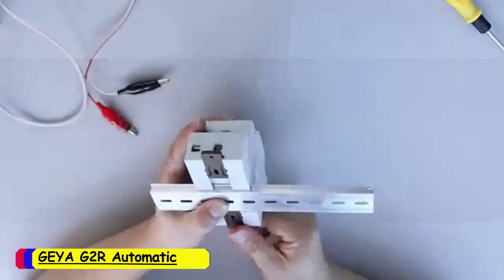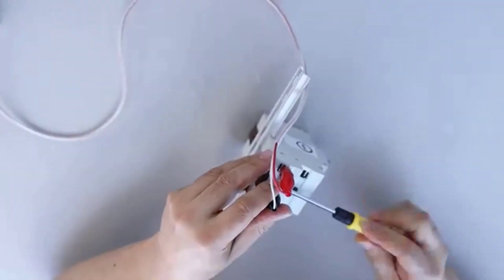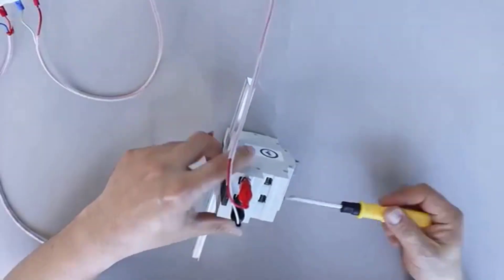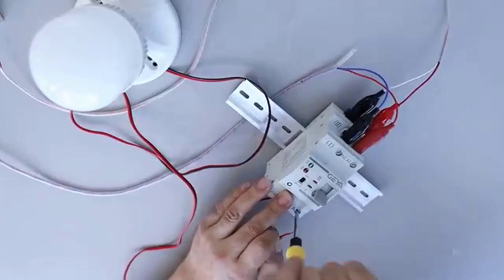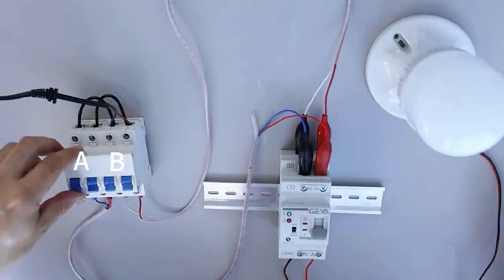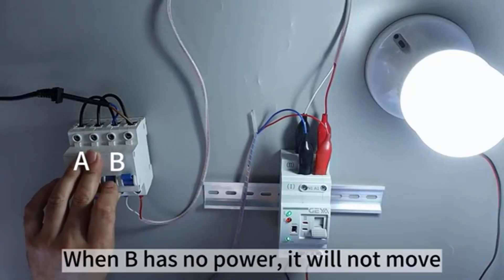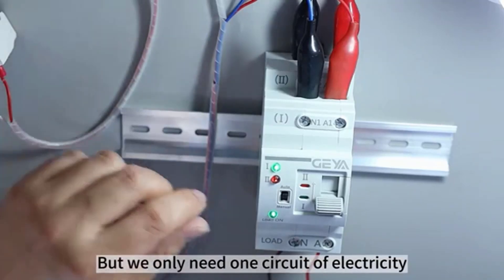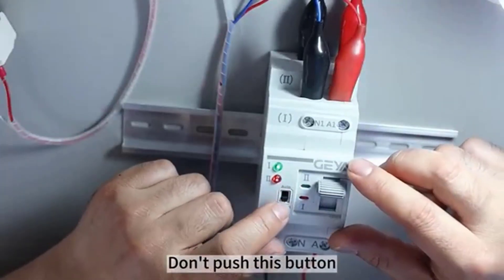Best Electric Automatic Transfer Switch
Dual Power Automatic Transfer Switch GEYA G2R

Type Mini
Type Circuit breaker
Model Number G2R NEW MINI ATS
is_customized Yes
Brand Name GEYA
Is Smart Device no
Certification CE
Product Name Dual Power Automatic Transfer Switch
Coil Voltage 110V OR 220V
Rated Current 25A 40A 63A
Poles 2P 4P
Rated Frequency 50/60Hz
Function Transfer 2 Power
Mounting Din Rail Type
Certificate CE
We are Factory Accept OEM ODM
Switching Speed 50 milliseconds